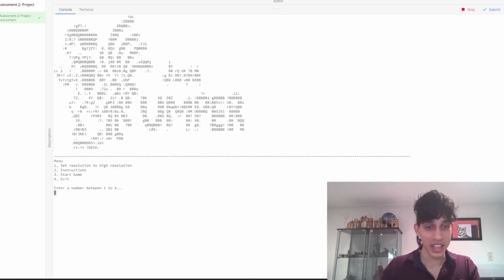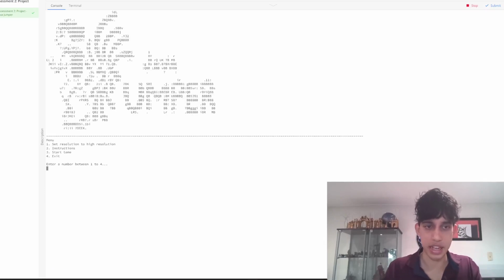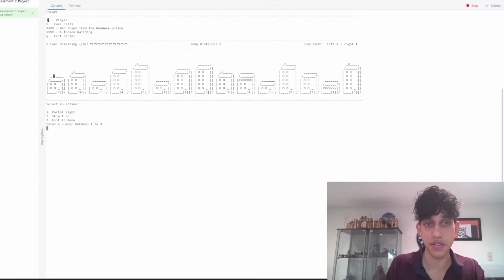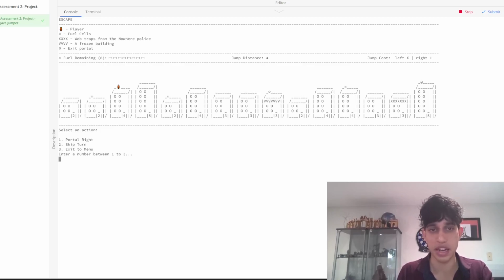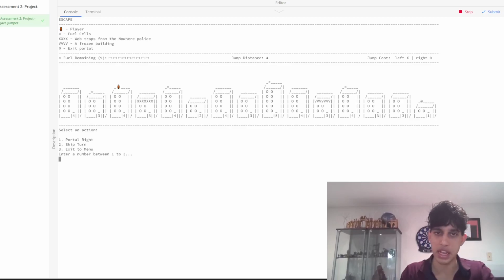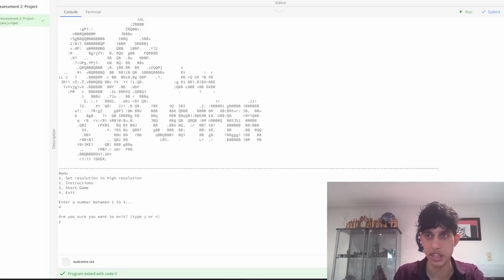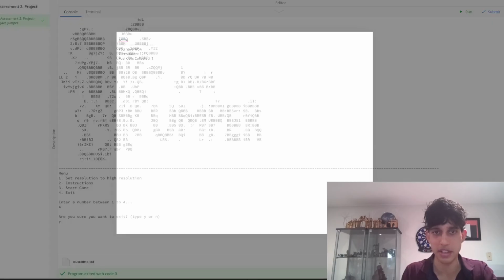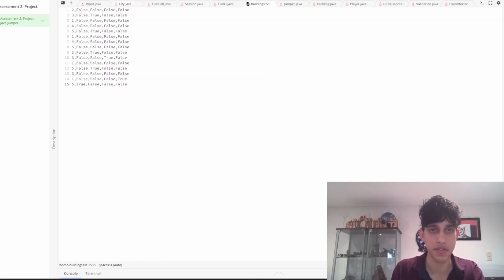Monash ITO4131 Demonstration